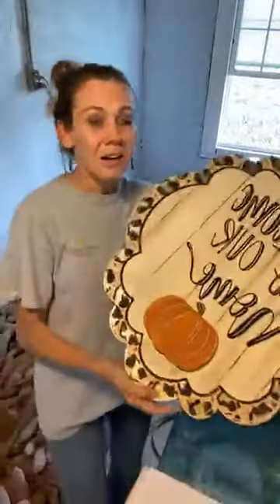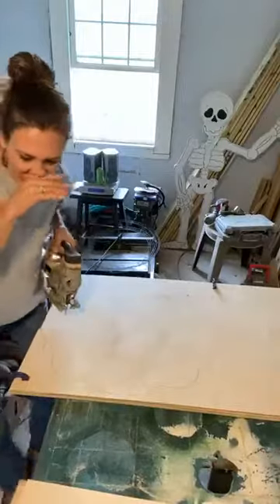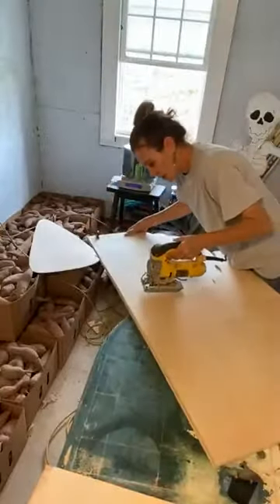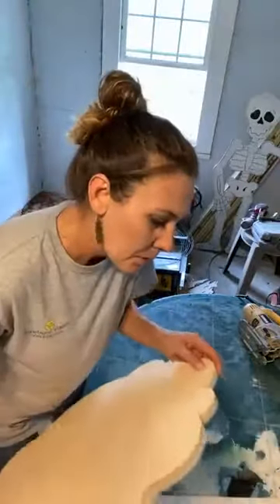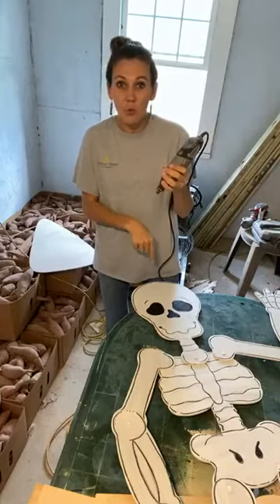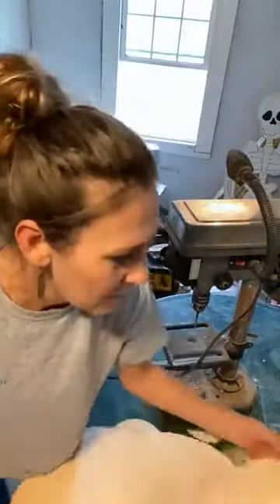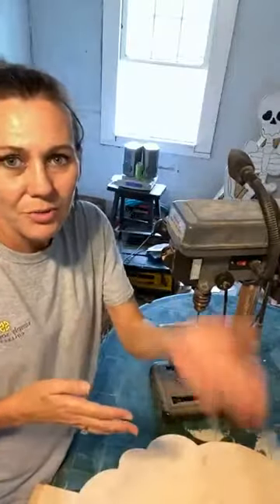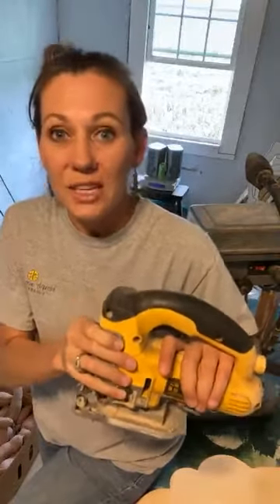Let's cut these door hangers!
Never thought you could cut your own door hangers? I started my business never having used a jigsaw. I was terrified! My sister-in-law cut out the door hangers for me. I picked one up and haven't turned back! Let me teach you!